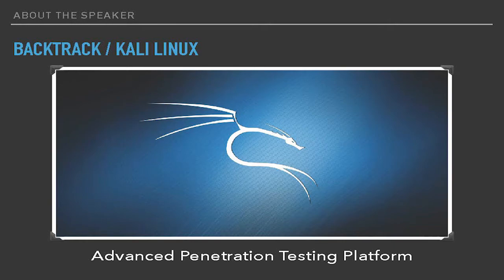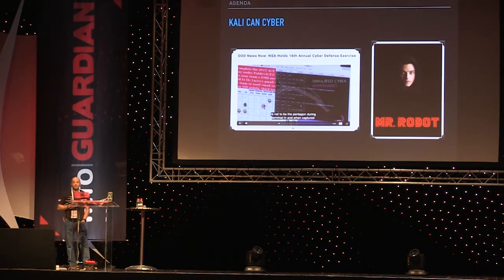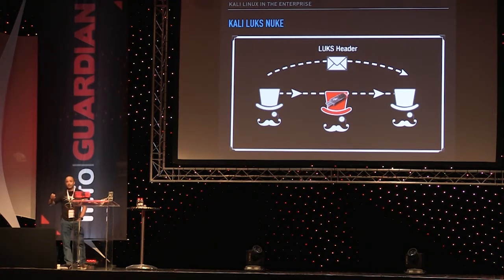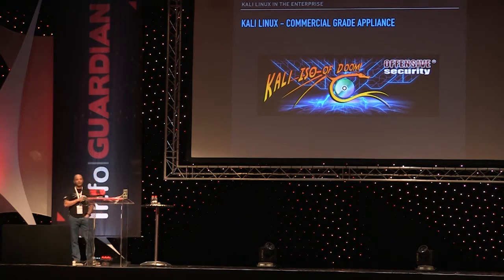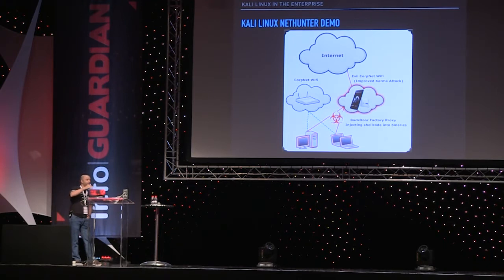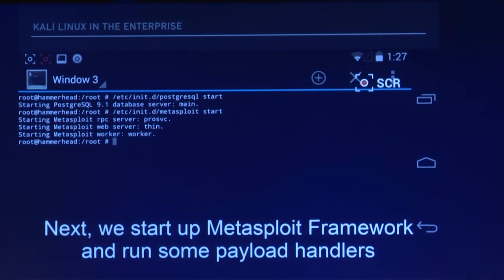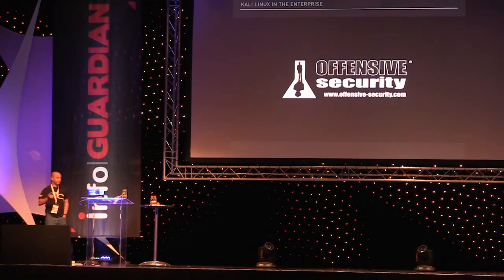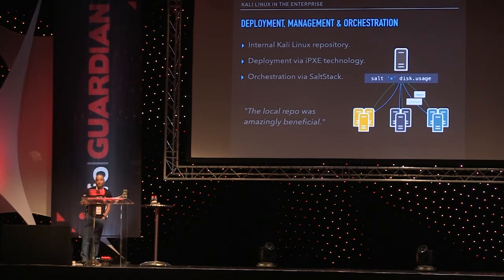ITWeb Events: Mati Aharoni at the Security Summit 2017